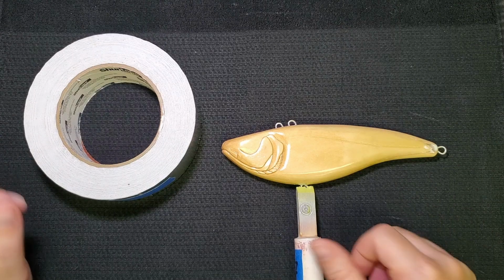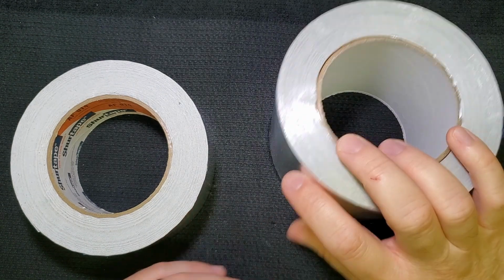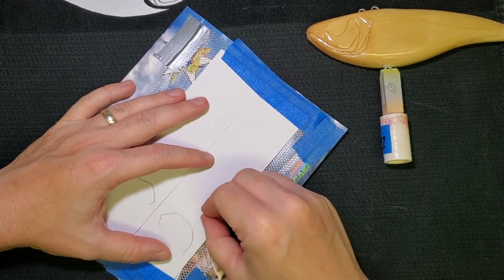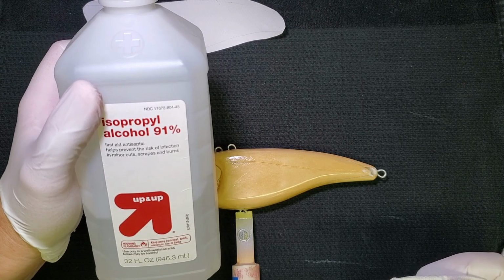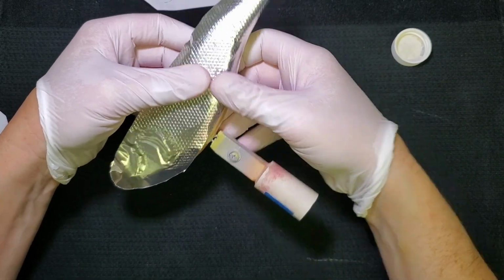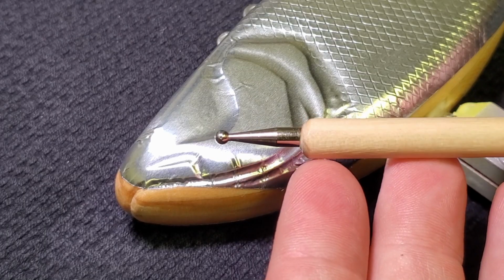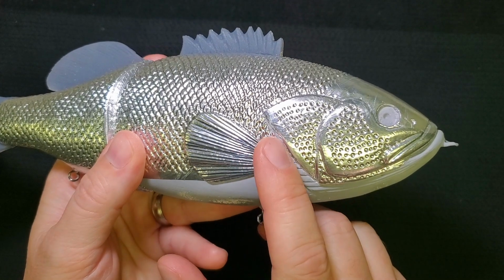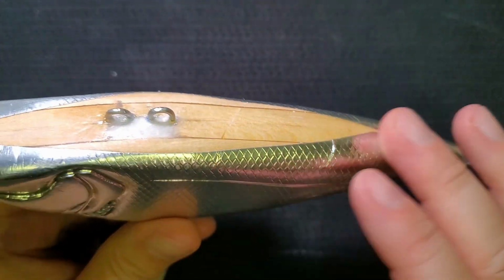Lure Foiling - how I foil my handmade fishing lures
If you’re into lure making and want to add some shine to your hard baits, please join me for this step-by-step walk through on my process for foiling my handmade fishing lures.